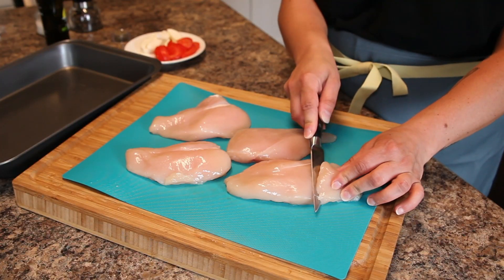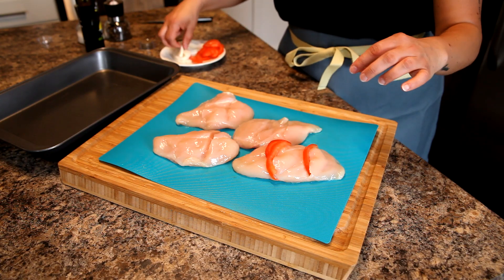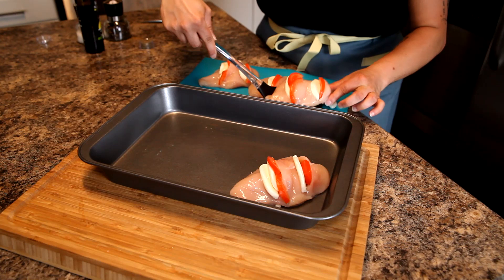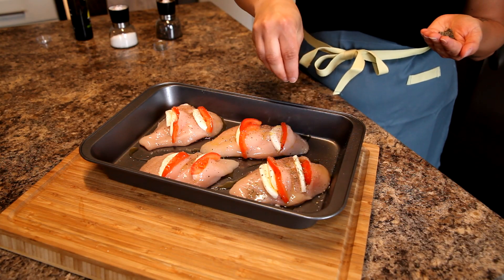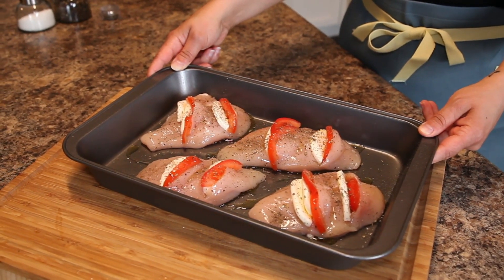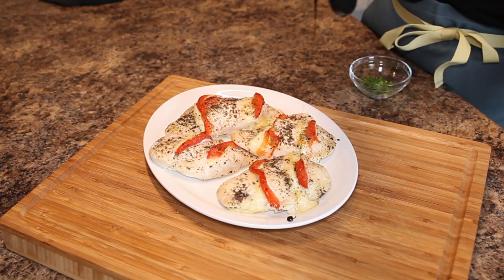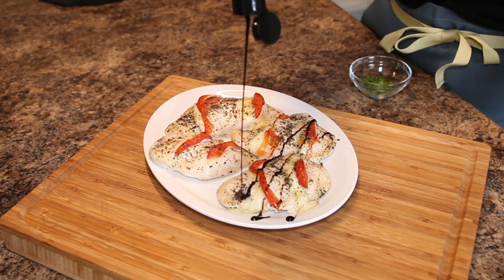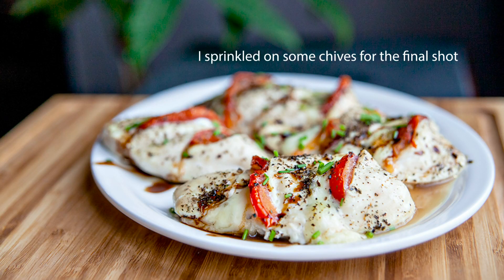Baked Caprese Chicken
Easy, cheesy and so GOOD!